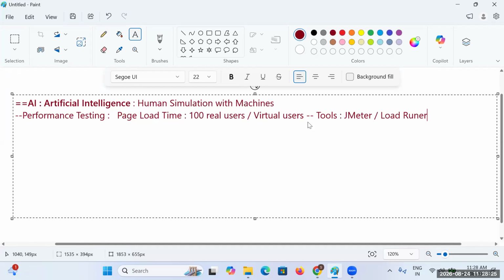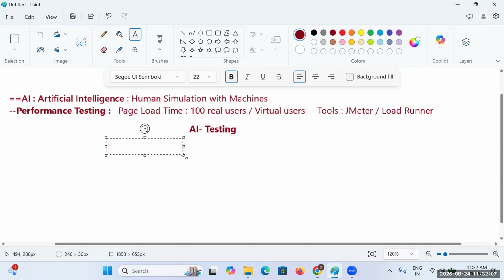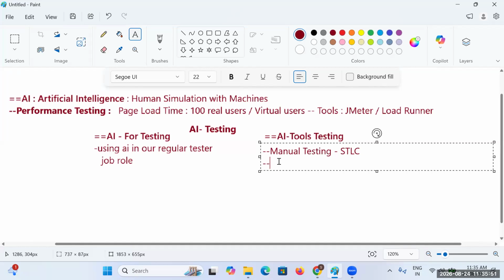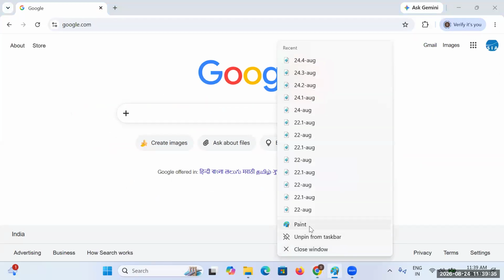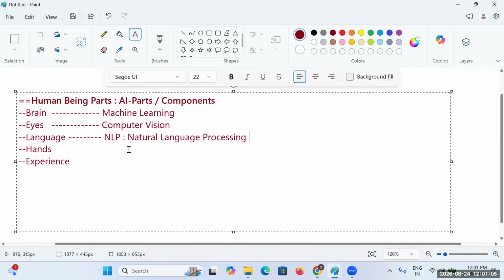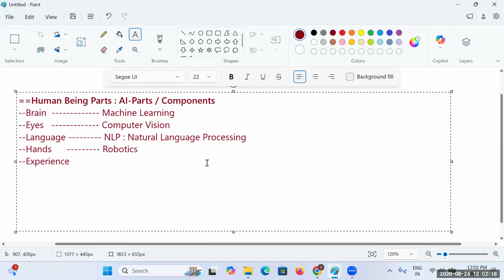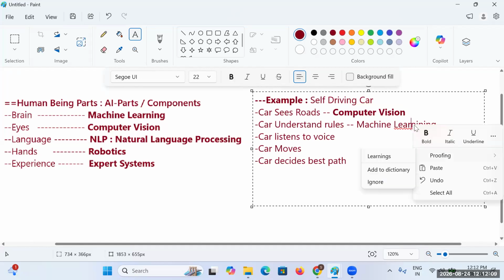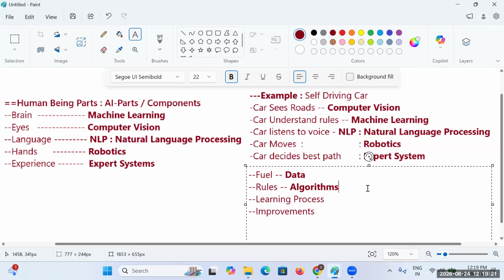24 Aug 2026 - AI Introduction and Components of AI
AI
AI Testing
AI Components